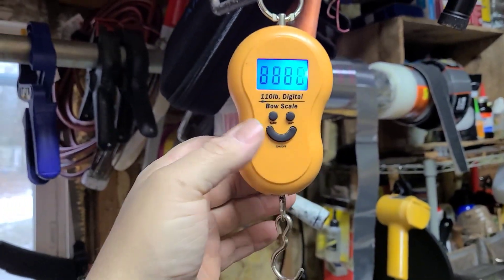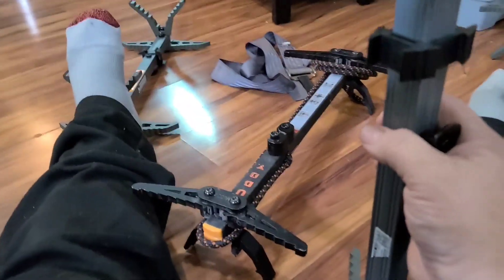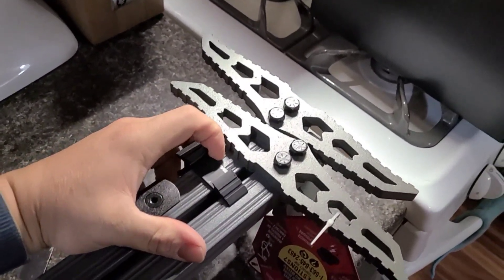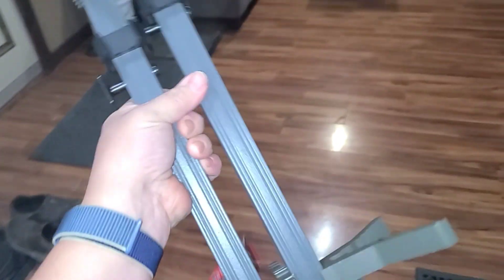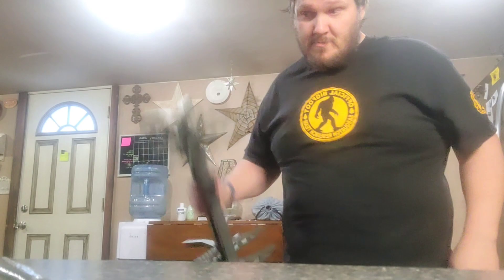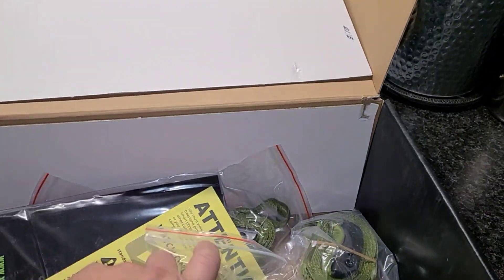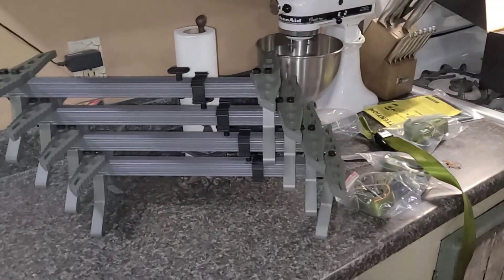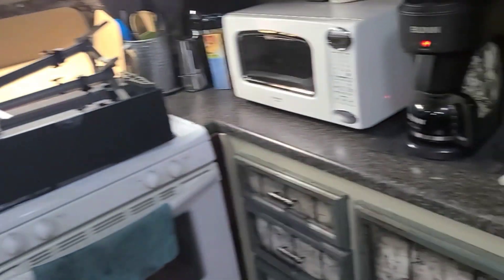XOP STICKS. XOP ULTRA SERIES FIXED DOUBLE STEP. unboxing and weighing & comparing to my muddy sticks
XOP STICKS
ULTRA SERIES FIXED DOUBLE STEP
unboxing and weighing and comparing to my muddy sticks
xop climbing sticks